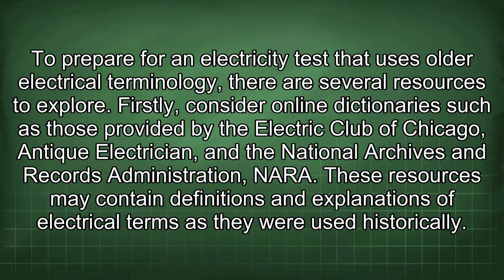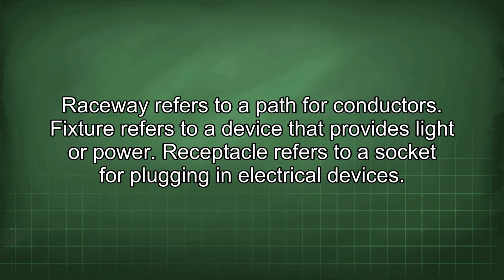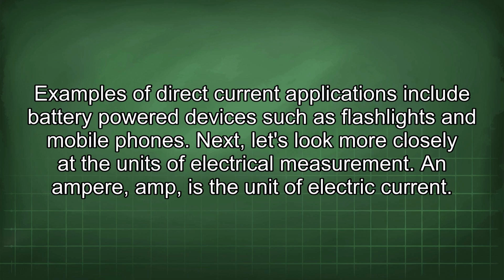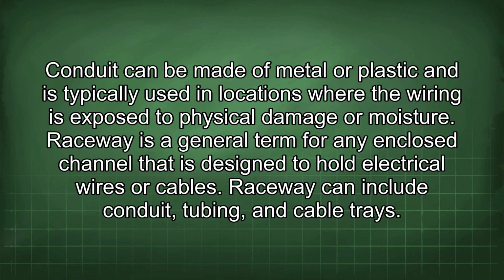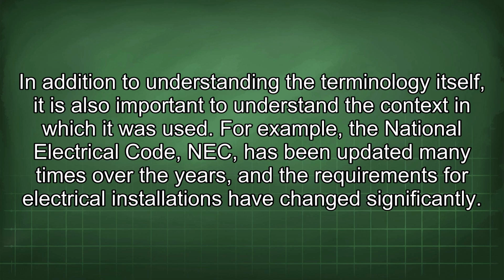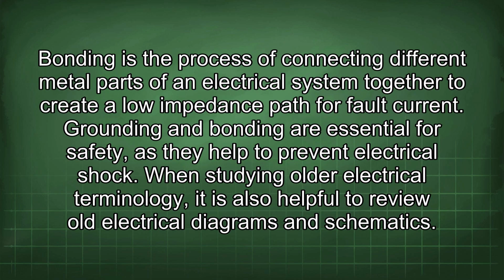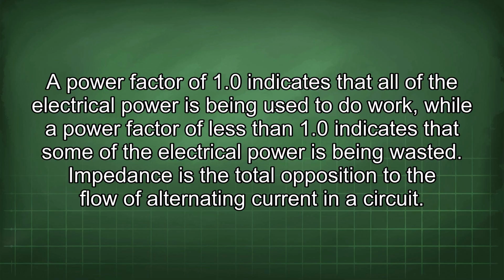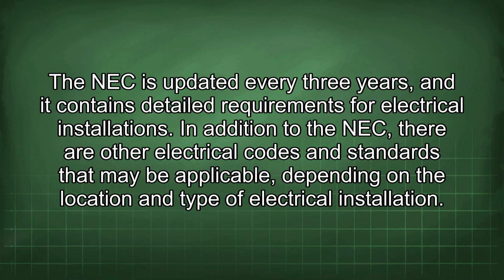Old School Electrical Terminology Study Guide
Explore resources for learning older electrical terminology. This video covers online dictionaries, books, and specific terms like AC, DC, and conduit. Enhance your understanding of electrical concepts for advancement.